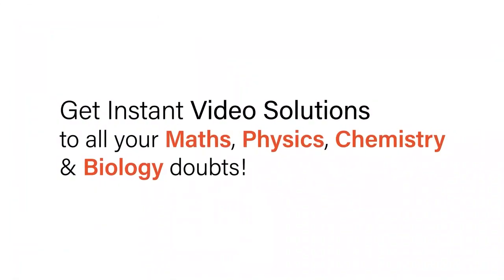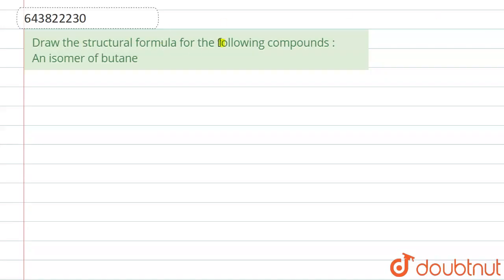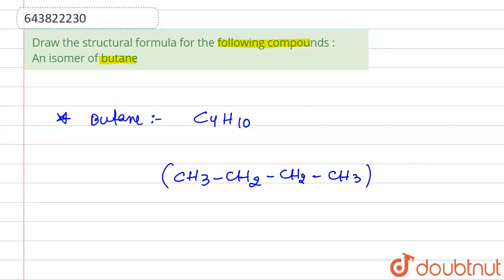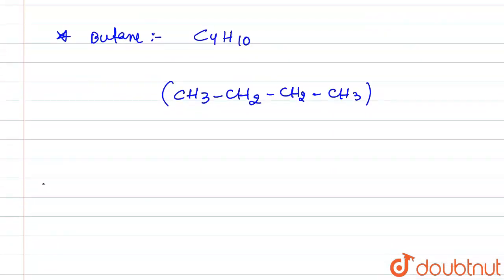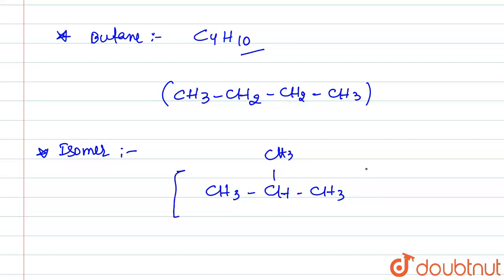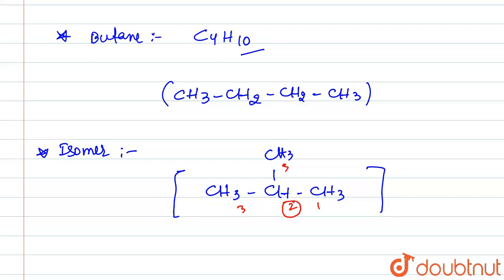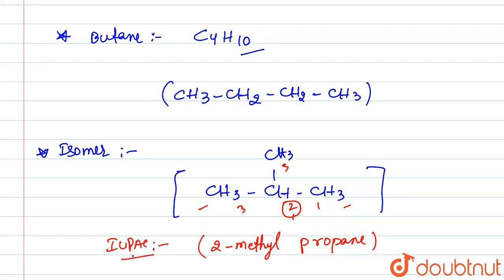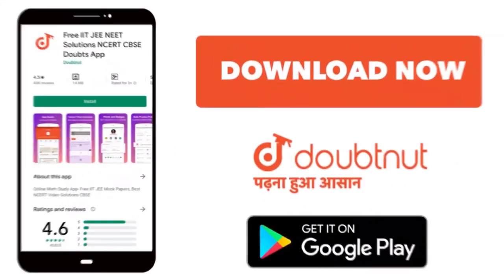Draw the structural formula for the following compounds : An isomer of butane | 10 | SELF ASSES...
Draw the structural formula for the following compounds : An isomer of butane
Class: 10
Subject: CHEMISTRY
Chapter: SELF ASSESSMENT PAPER 1
Board:ICSE

👉 Have Any Query? Ask Us.